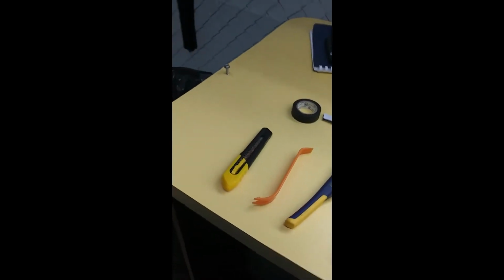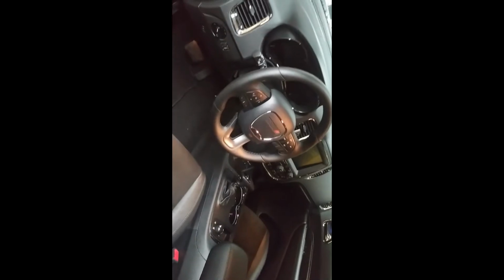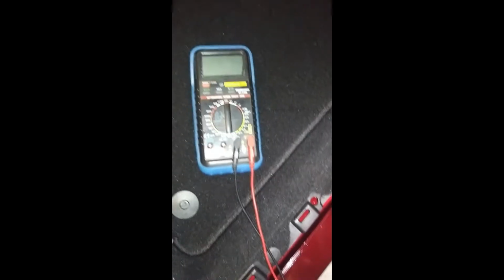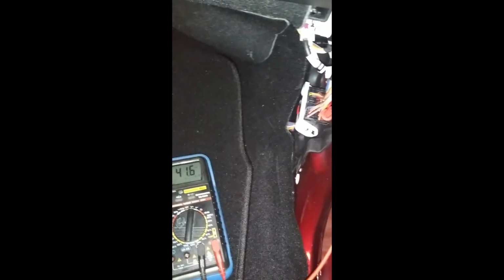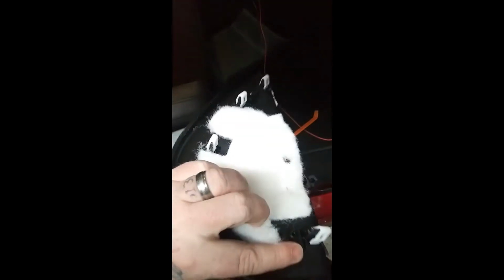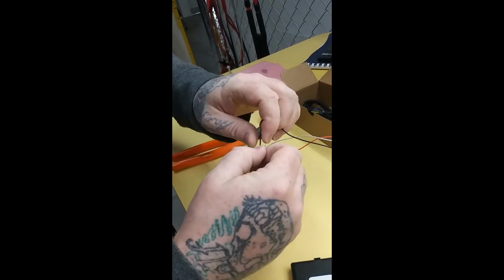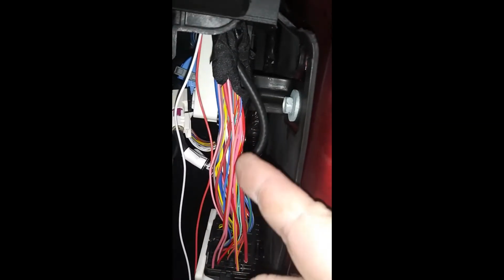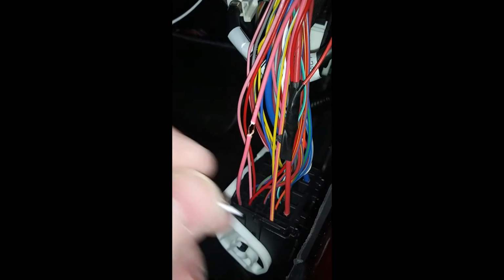GPS Install Dodge Durango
Install GPS tracker Sarekon basic install